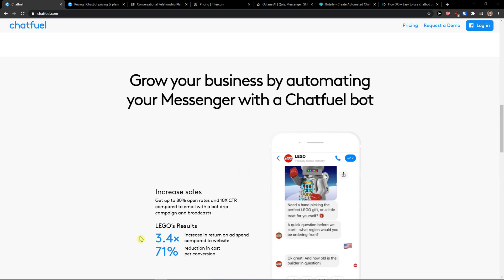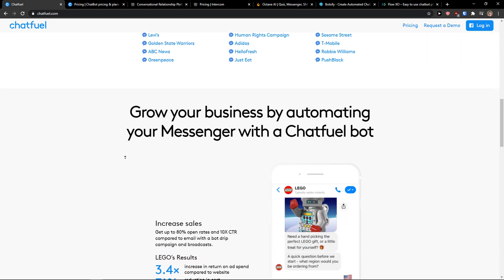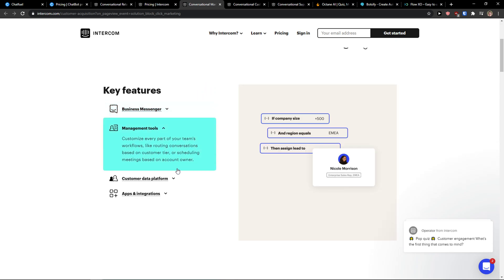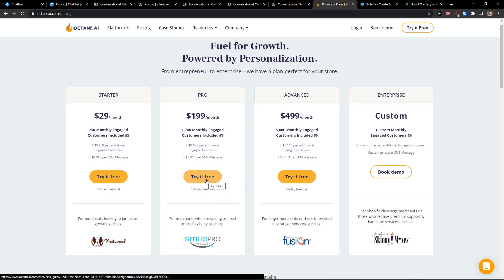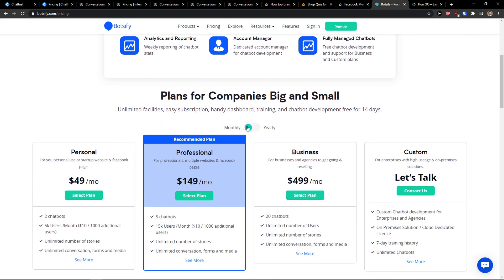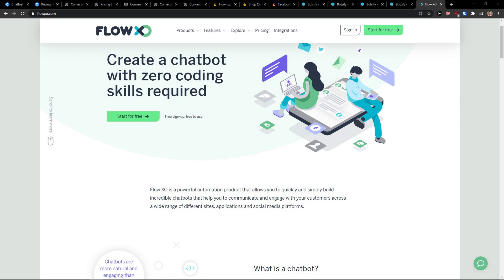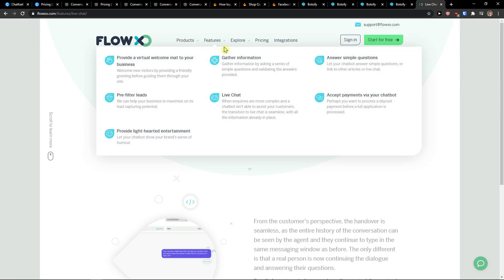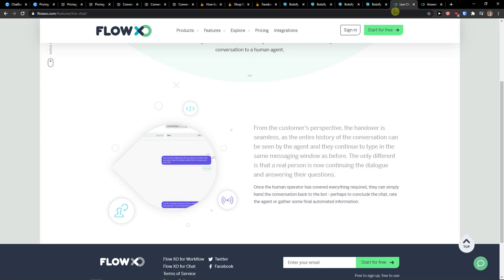5 Best Chatbot Platforms To Develop Bots In 2023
GET AMAZING FREE Tools For Your Youtube Channel To Get More Views:
Tubebuddy (For GROWTH on Youtube):